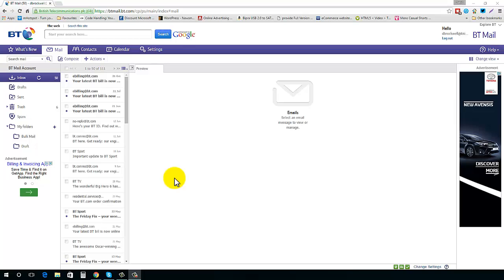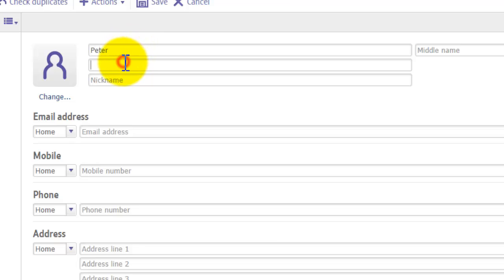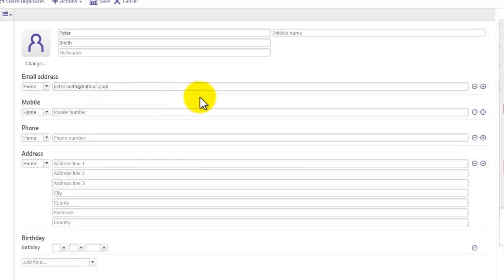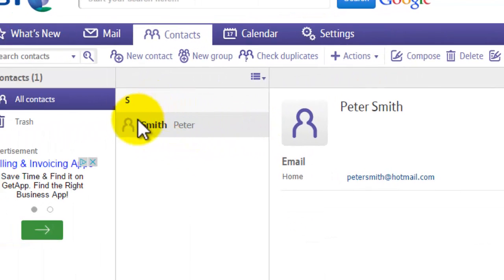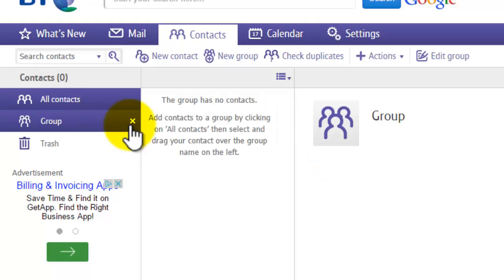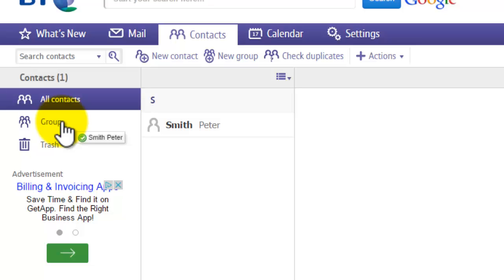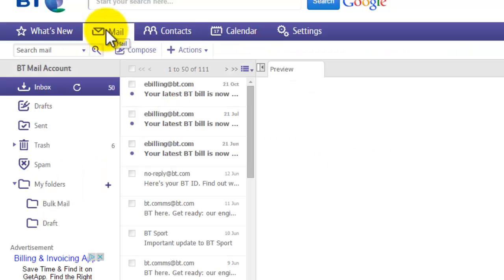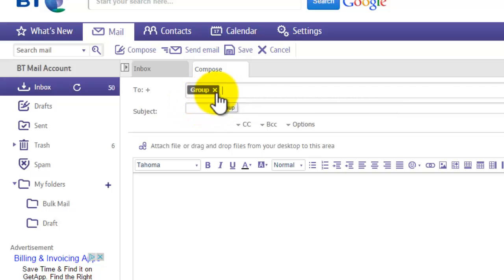How to manage contacts on BT Mail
In this video I will be showing you how to manage contacts on BT Mail. You will learn how to create a contact, add information as well as delete a contact. You will also learn how to great a group.